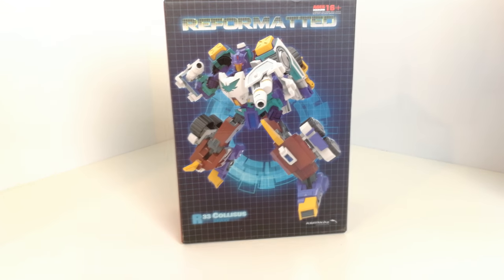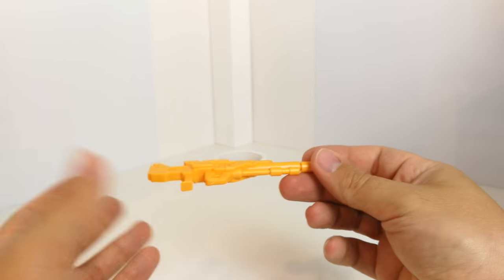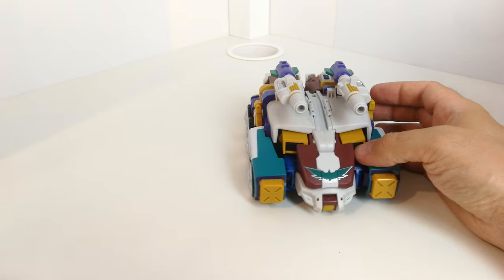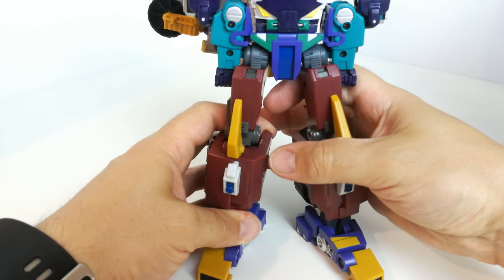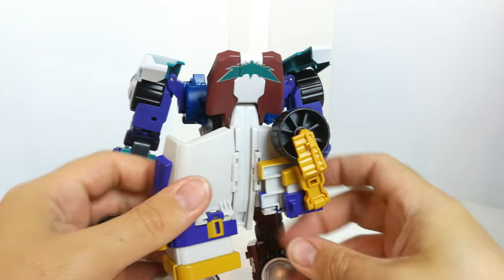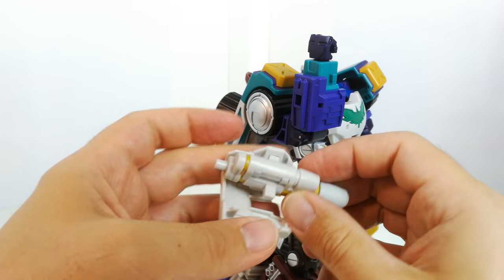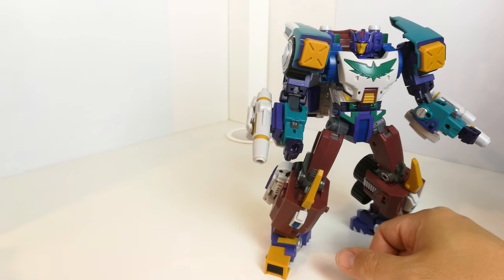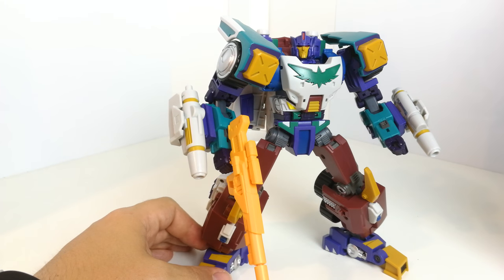MMC R-33 Collisus - aka Thundeclash Transformers Review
stands 8"/20cm
* super articulated joints including toe and ab crunch.

Contents in package

1. figure

2. Twin cannon

3. manual

4. comic

5. bio card